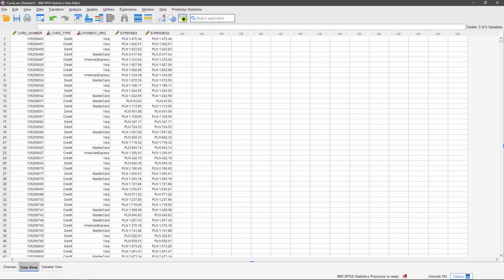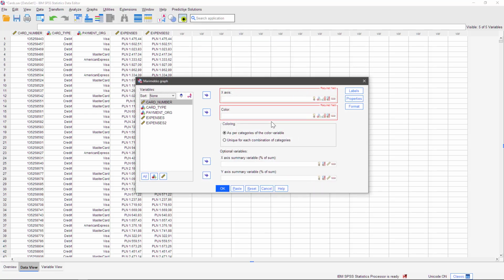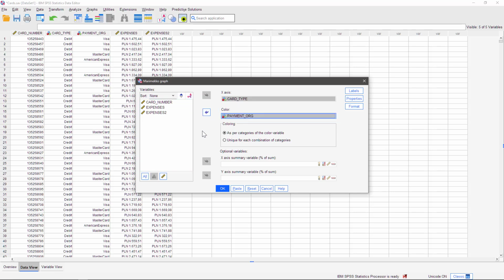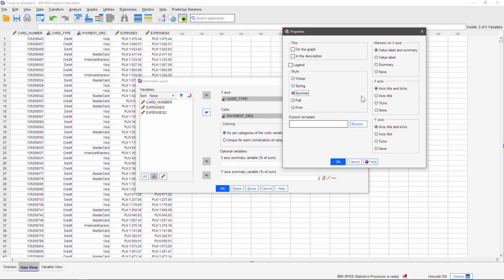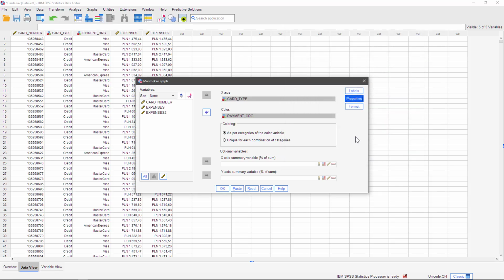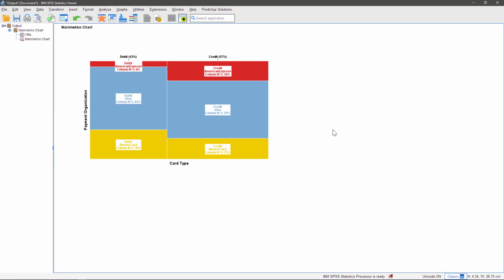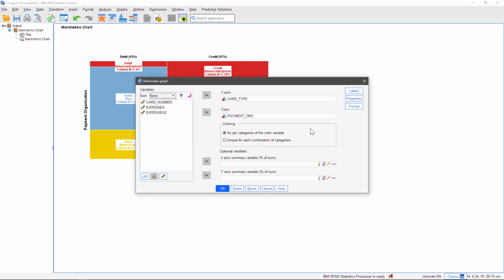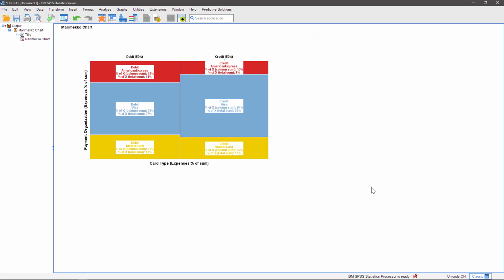PS IMAGO PRO – Marimekko Graph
In this presentation, we'll see how to create a Marimekko chart using PS IMAGO PRO, inspired by the one Finnish company's patterns. This is a specific type of bar chart where all bars have the same height, and there are no gaps between them.